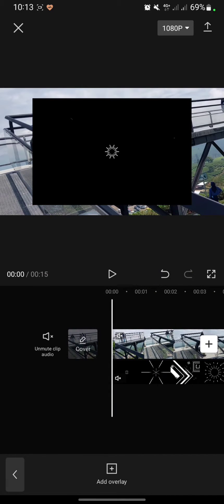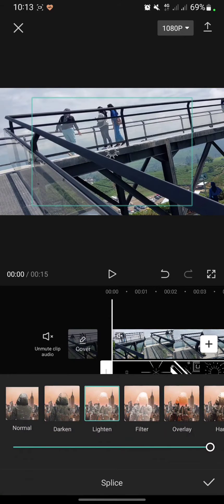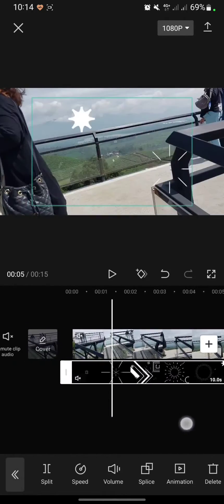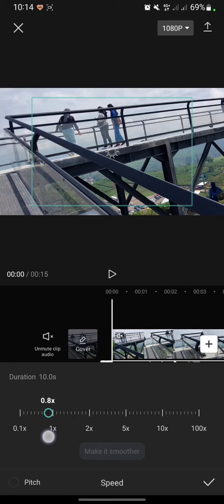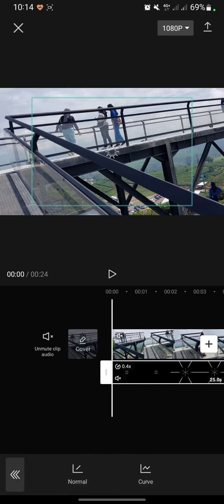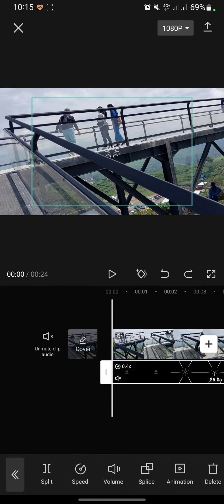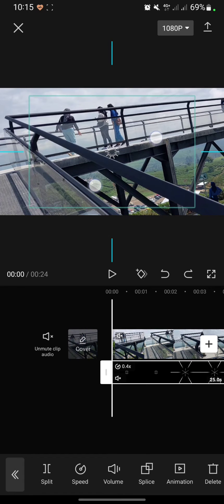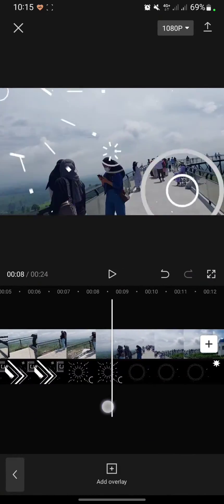How To Adjust Speed On Overlays In CapCut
Hello everyone!

Thank you for click this video. Today, I will show you how to adjust speed on overlays in CapCut.